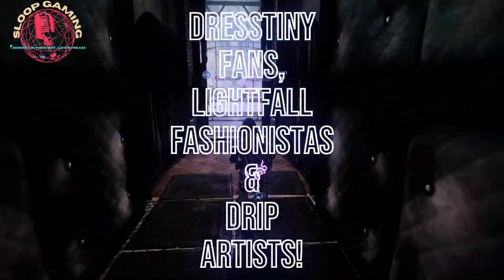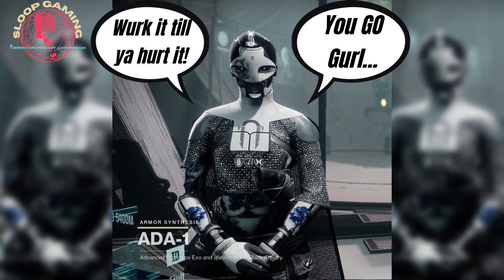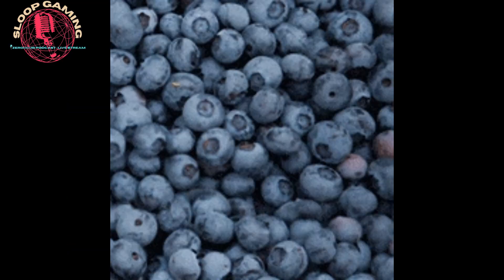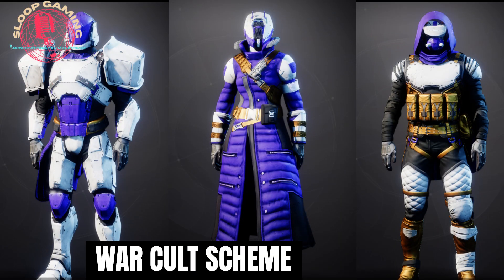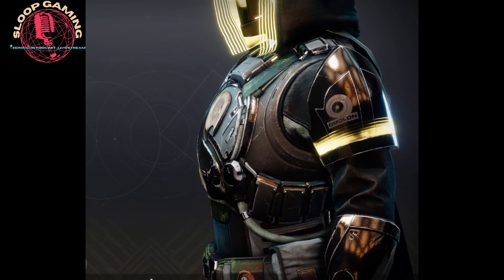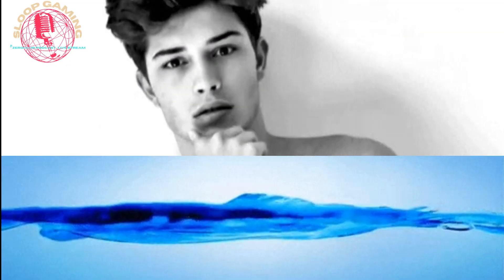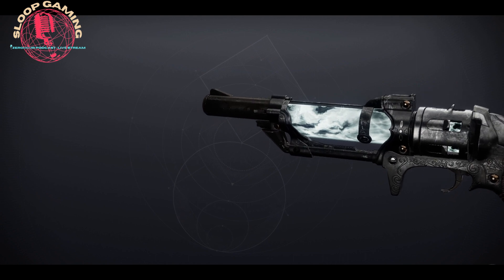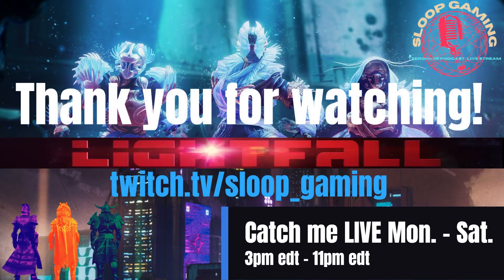BOUNCE YOUR BOOTY HERE NOW! ADA-VERSE FASHION WEEK of JULY 11 DESTINY 2 SEASON 21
Looking sharp in Destiny2 is the real "endgame"!
Every Dresstiny fan, Lightfall Fashionista & Drip Artist should check this out! Let us know how you feel about this week's fashion from ADA-1 & TESS in the COMMENTS below!

Drop into my Streams and CHAT what's on YOUR mind and lend YOUR thoughts!
I look forward to meeting YOU & “Let’s LEVEL Up 2gether!”
THANK YOU again for watching and supporting my content!